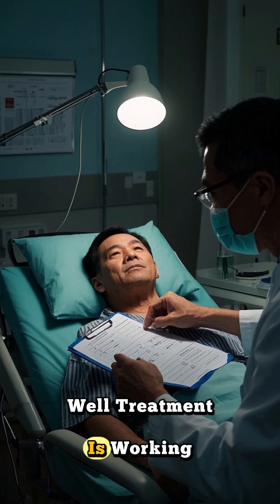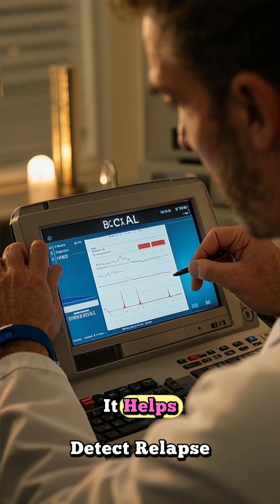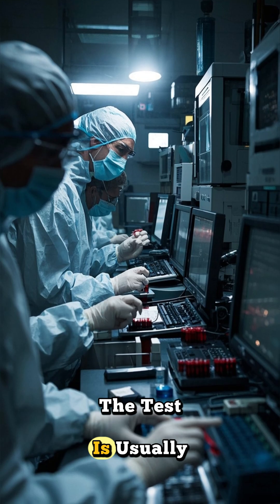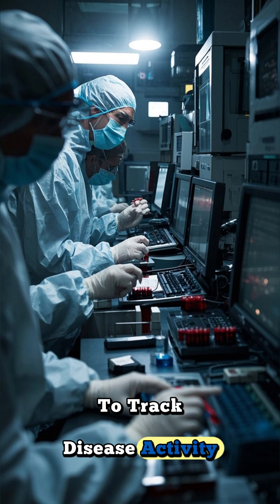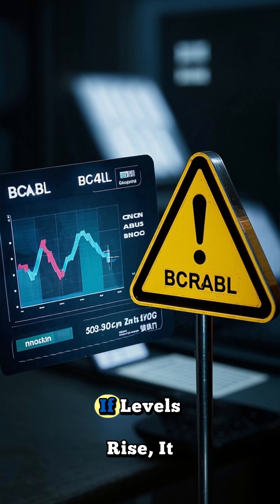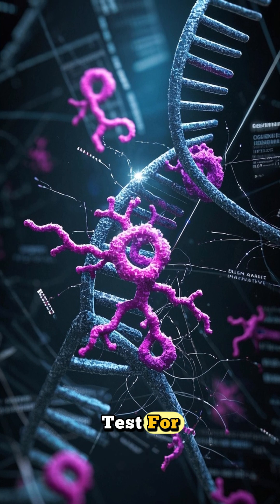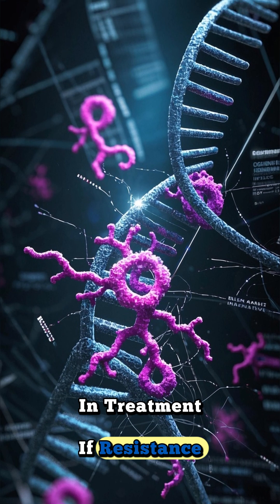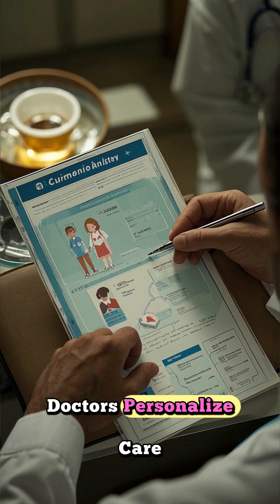BCR-ABL Test Explained: The Gene Behind Leukemia.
The BCR-ABL fusion gene—formed by a swap between chromosomes 9 and 22—plays a major role in chronic myeloid leukemia (CML) and some acute leukemias.
This video breaks down how the test works, what the Philadelphia chromosome is, and how it helps diagnose, monitor, and treat blood cancers using targeted therapies like TKIs.
Ideal for patients, med students, and healthcare professionals.